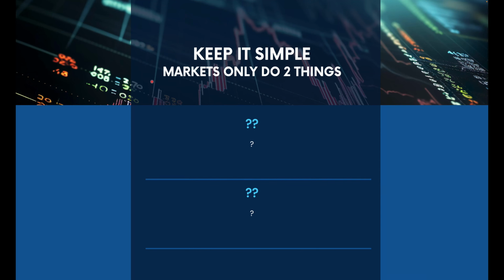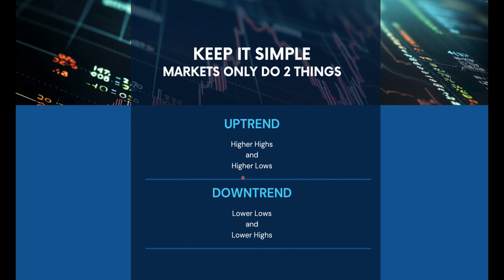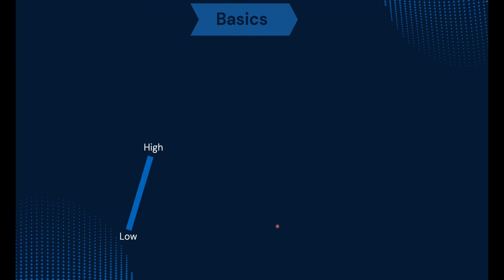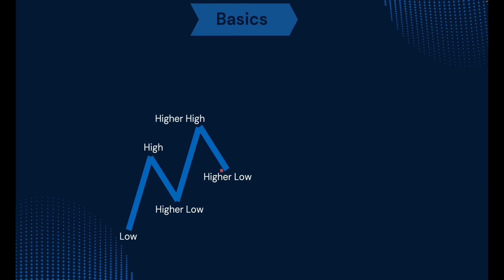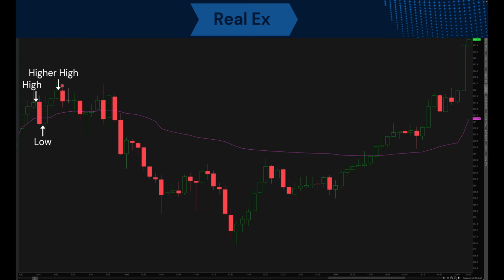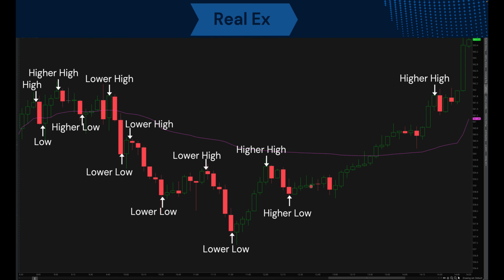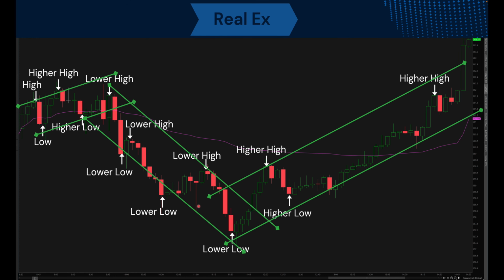How to Understand Price Action - Day Trading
How to understand and read market structure when day trading or swing trading.